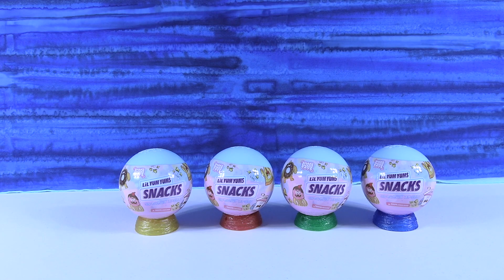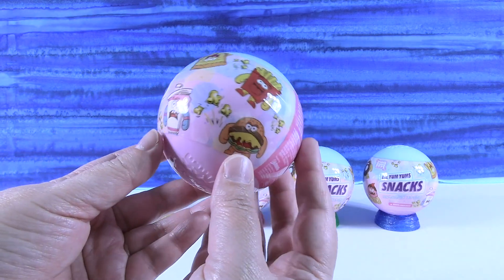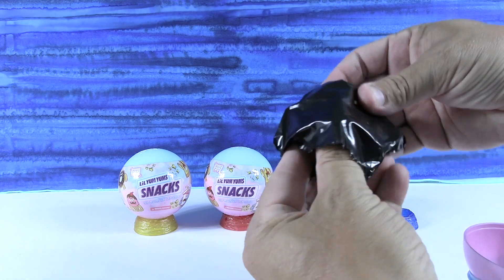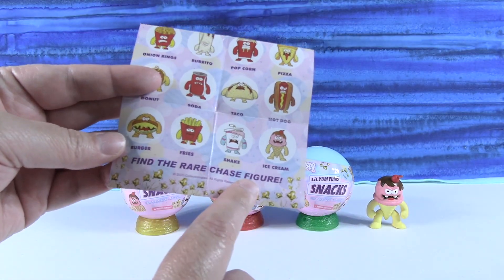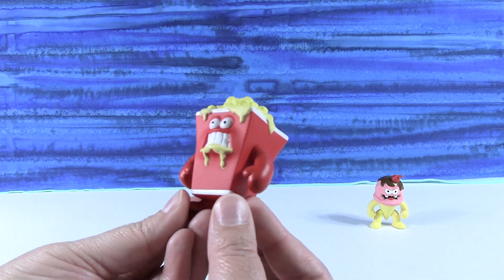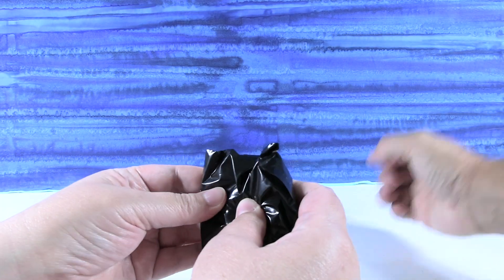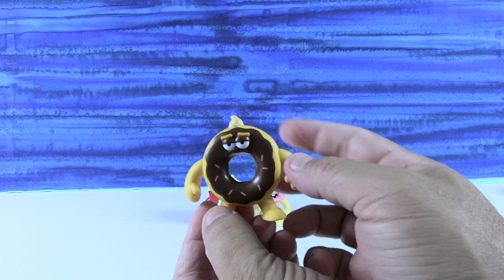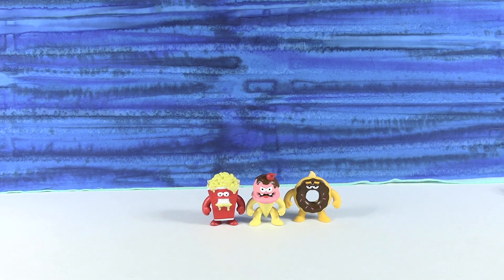Lil Yum Yums Snacks Blind Bag Capsule Figure Unboxing Review | CollectorCorner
Today we are opening up Lil Yum Yums blind capsule figures. There are 12 different figures to collect in this series.